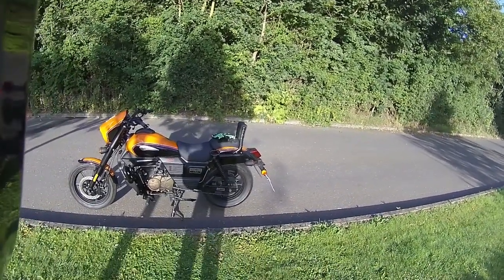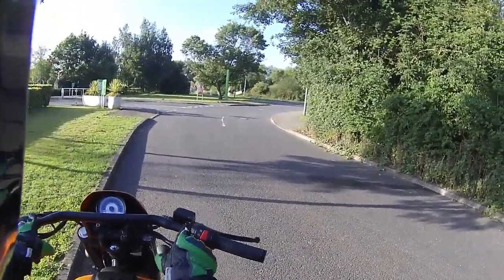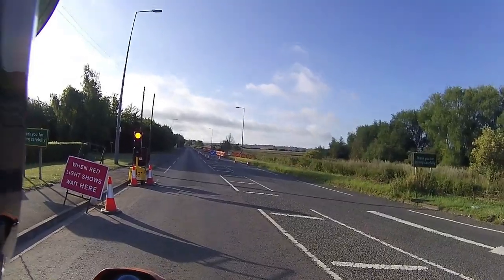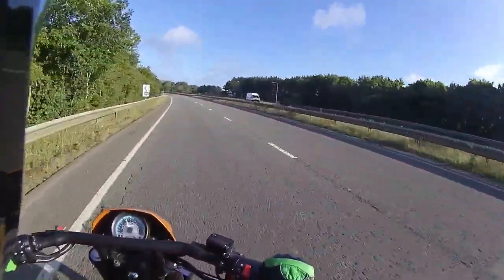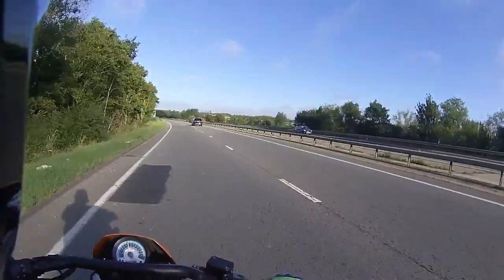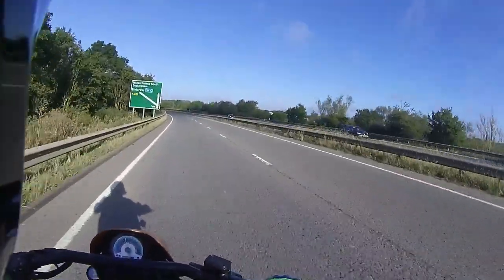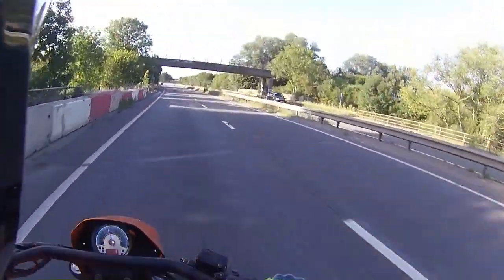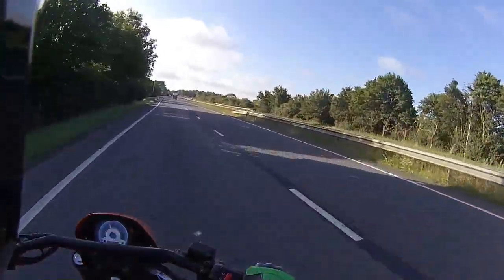Rev Bomb - UM Renegade Sport Ride Test & Vlog